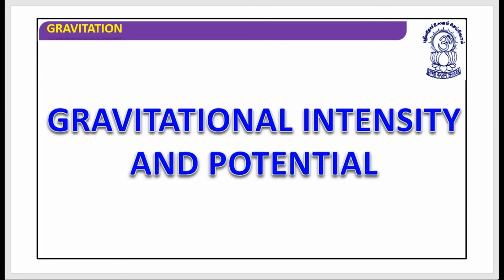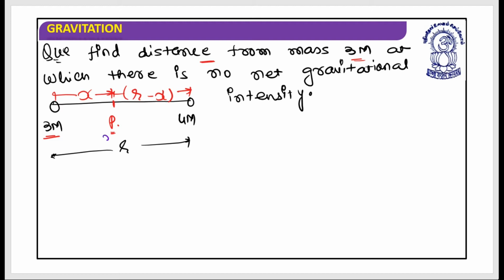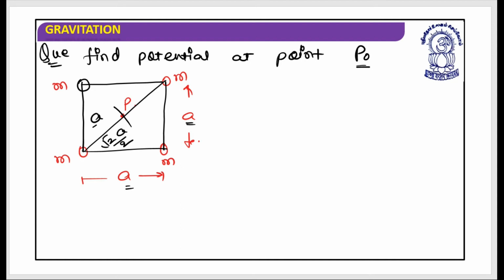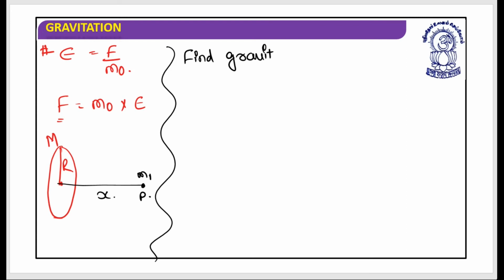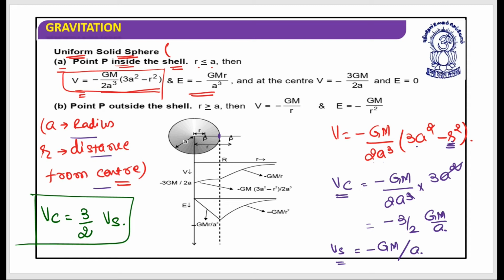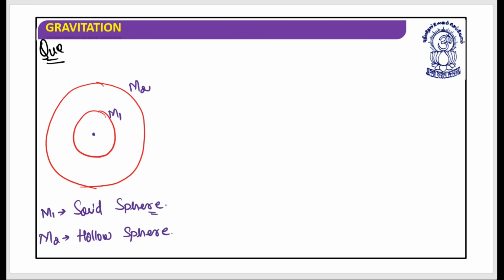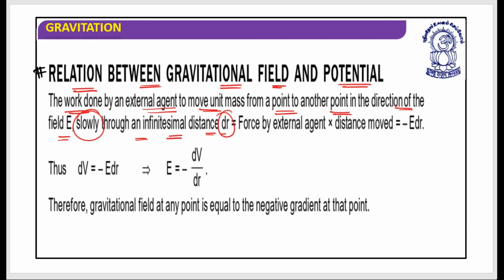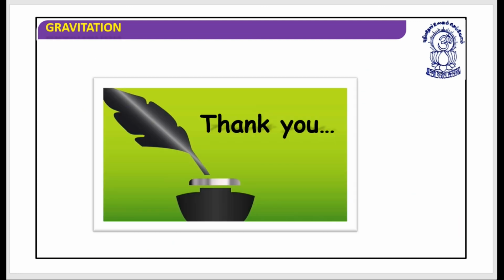NEET & IIT-JEE | PHYSICS | GRAVITATION | LECTURE 7